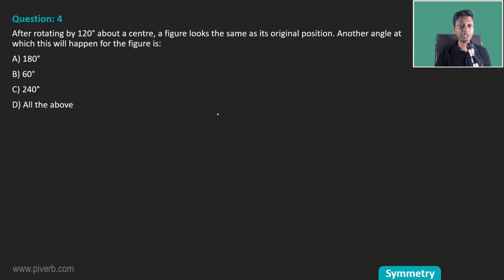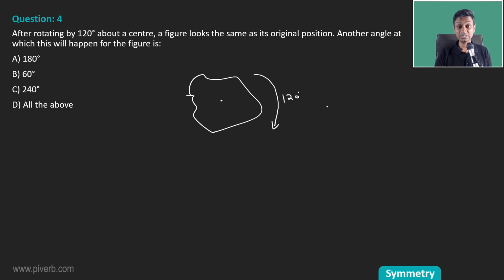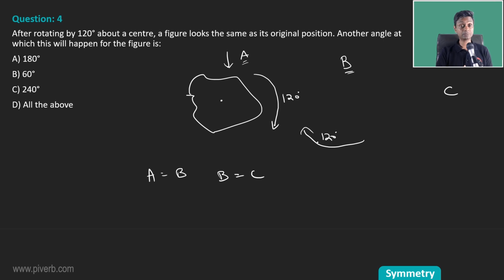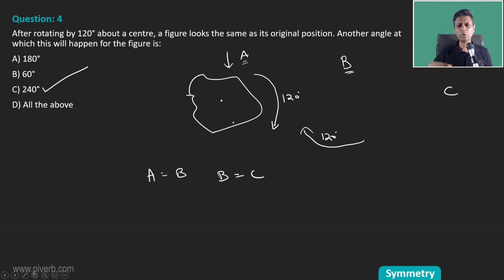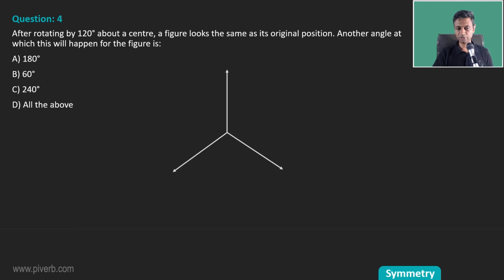Class 7 | SOF IMO Olympiad | Symmetry | Q4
Question: After rotating by 120° about a centre, a figure looks the same as its original position. Another angle at which this will happen for the figure is:
A) 180°
B) 60°
C) 240°
D) All the above

Faculty Name: Rajesh Balasubramanian, IIT M, IIM B
Sign up for free here: math.piverb.com